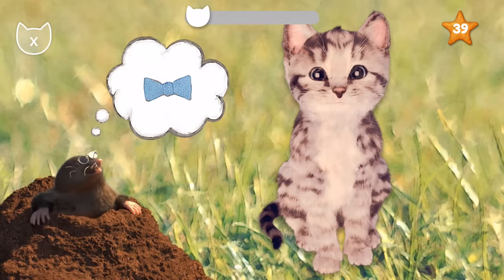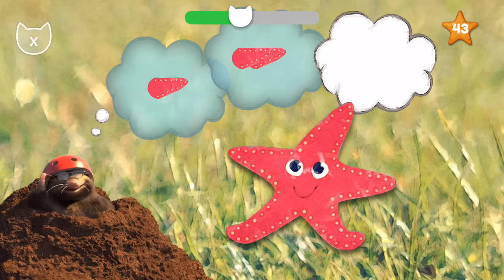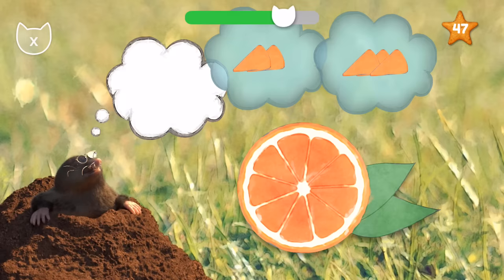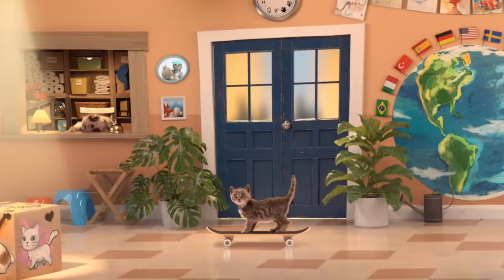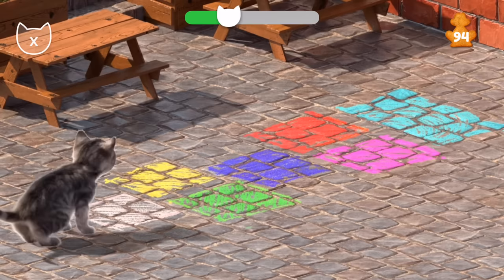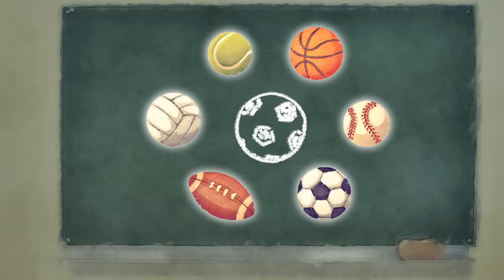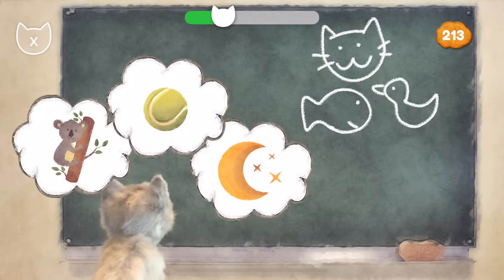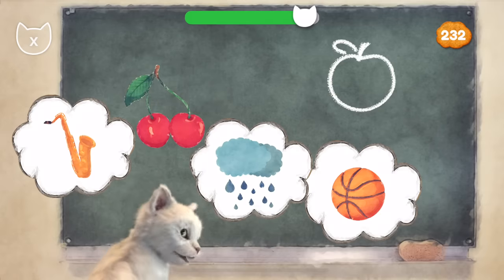Learn With The Cutest Cat! Little Kitten Primary School - Educational Games Children HD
Learning has never been more fun! In 7 educational games, children learn social and motor skills. The teacher Ms. Fox lovingly guides the children through their first lessons. Confident children and parents without worries - we'll get you ready for school!
Little Kitten Preschool Learning Games:
7 adorable mini games where you and Little Kitten solve puzzles and tasks together.
Animal Shadow Game:
Bat, crocodile or elephant? Do you recognize animals only by their shape? This game helps to enhance cognitive abilities.
Paint Game:
Colour the animal shapes! This game is about creativity and fine motor skills - to improve your children’s writing skills.
Trampoline Game:
Cool or funny? How is Little Kitten’s performance on the trampoline? A game for improving visual perception and reaction speed.
Bubble Game:
Match the pictures to the themes! What can you eat and what shouldn't you? This game is about logic and pattern recognition.
Recycling Game:
Learn to sort and recycle various types of rubbish and develop a sense of responsibility.
Hop Scotch Game:
Help Little Kitten hop in the right order! Do you remember it? This game enhances concentration, sound and visual memory.
Count & Sums Game:
How many arms does an octopus have? Learn to count from 1 to 10! Children start to develop mathematical skills, an important part of their cognitive ability.
AR Game (only for AR compatible devices):
Find the crackers in Little Kitten’s Box! Spatial awareness and coordination will be improved.
Feeding Game:
Each mini game has a unique cracker reward, play all the learning games to collect them and feed them to Kitten to watch Kitten's special reaction!
Your child can also play the app in 14 different languages.

Philosophy:
All the mini games are tailored to assist with skills required in the first year of school. This preschool learning app was designed with the assistance of primary school teachers.
No penalties or losing:
We encourage children to keep trying and exploring the mini games until they discover the correct answers - without setbacks or negative feedback.

About Fox & Sheep:
We are a Studio in Berlin and develop high quality apps for kids at the age of 2-8 years. We are parents ourselves and work passionately and with a lot of commitment on our products. We work with the best illustrators and animators around the world to create and present the best apps possible – to enrich the lives of our and your kids.